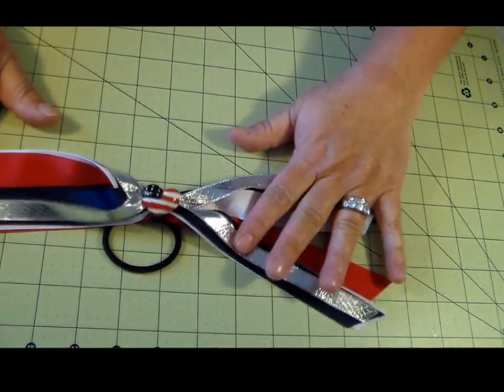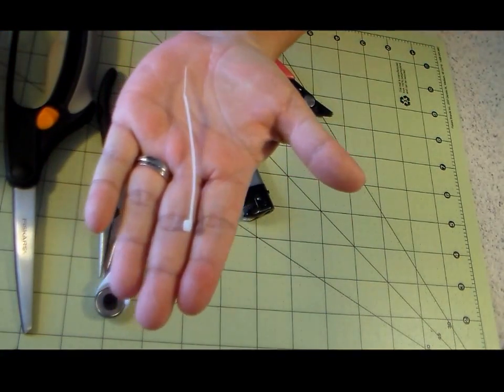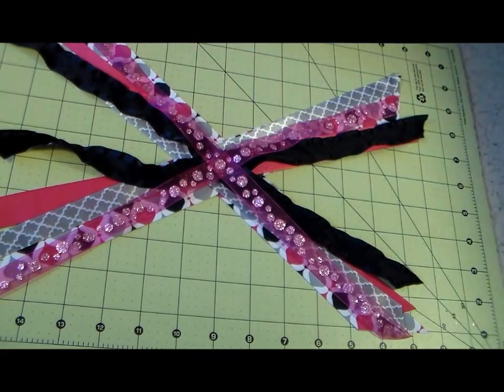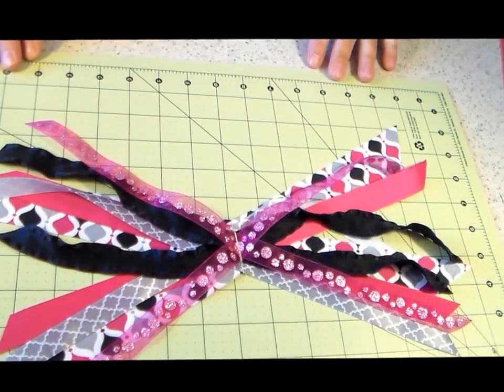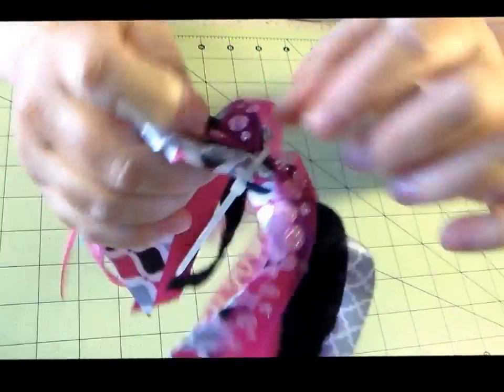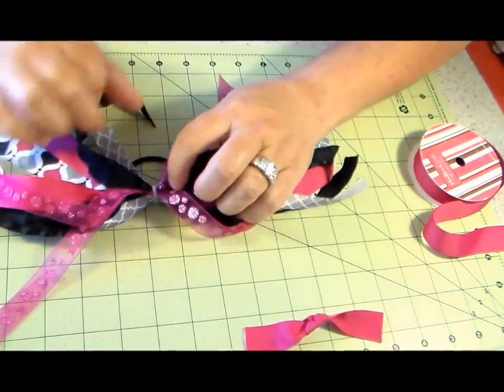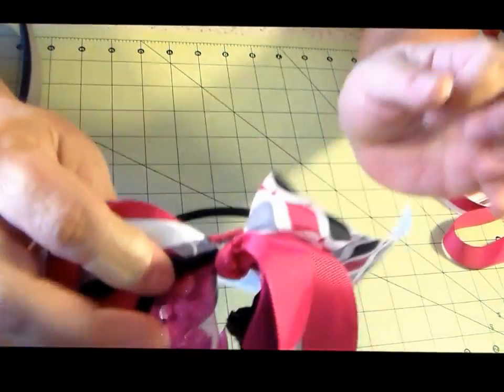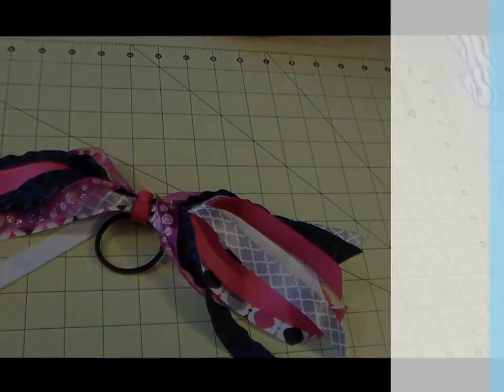How to make a simple Pony O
How to make a simple Pony O. Items needed are.
8-10 pieces of 15" ribbon
Scissors
Lighter
Needle nose pliers
Glue gun
Small zip tie
Pony tail holder
Sewing machine